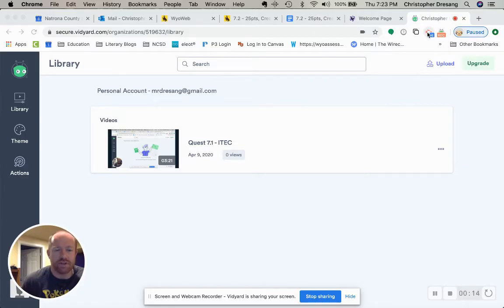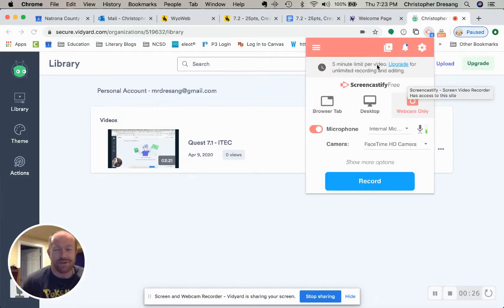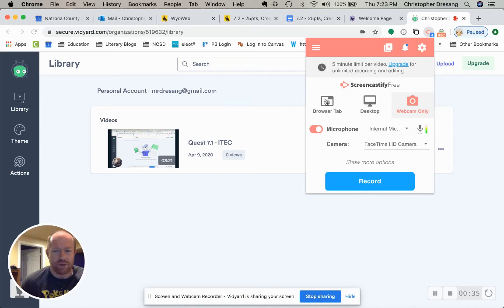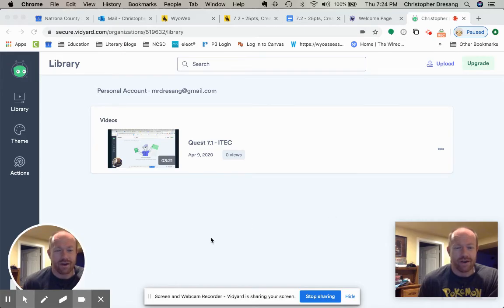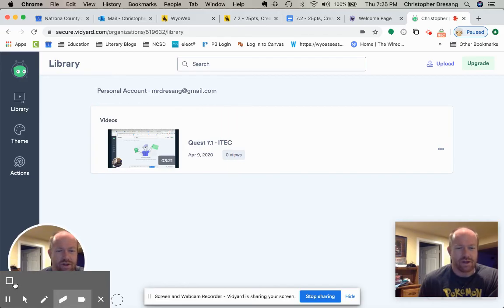ITEC - 5350: Quest 7.2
Made with Vidyard. Shared to Youtube. Learning about how to use ScreenCast!